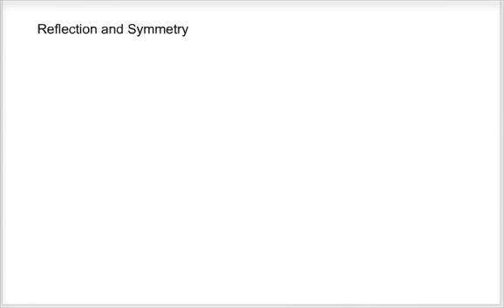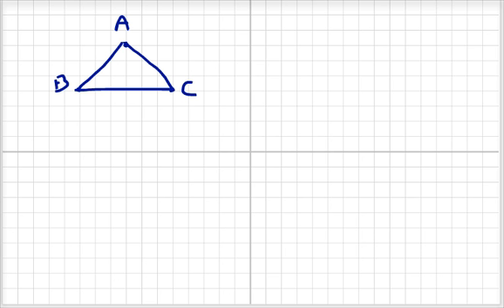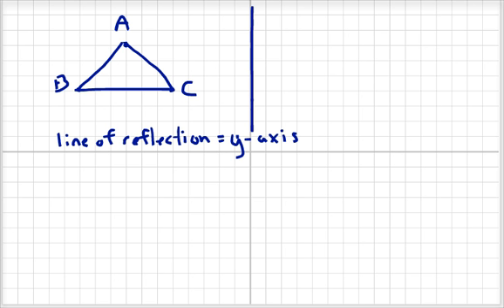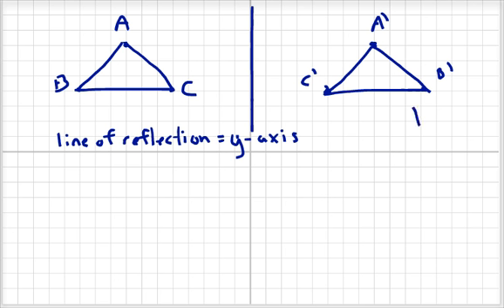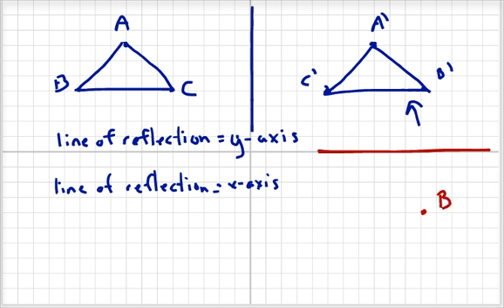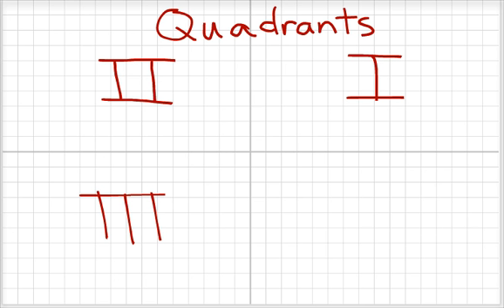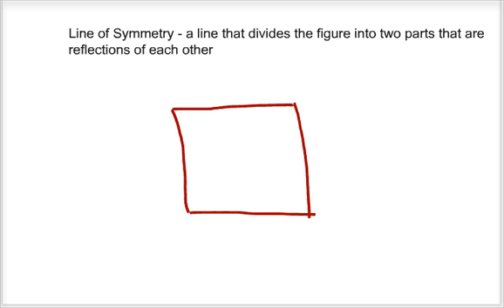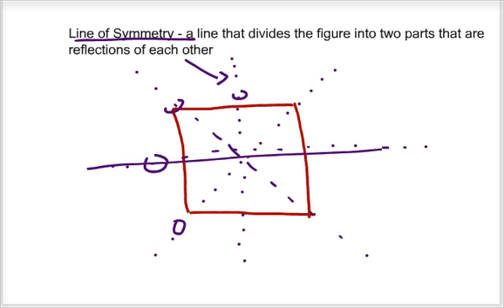13 5 Reflections and Symmetry